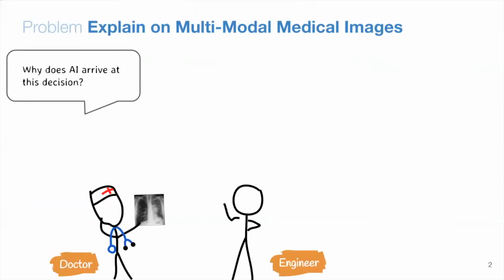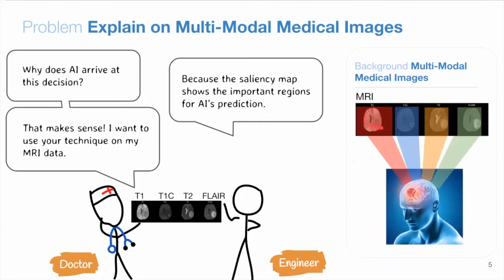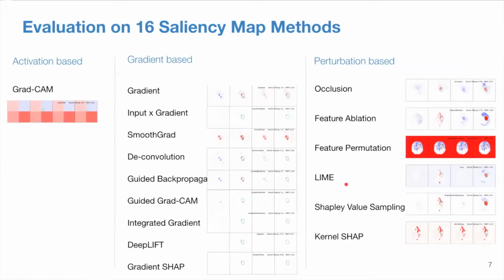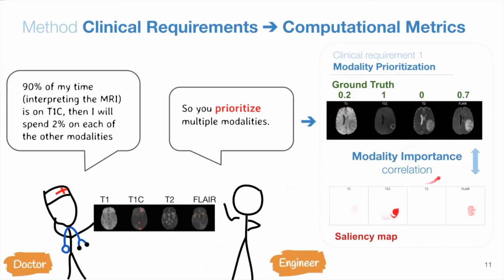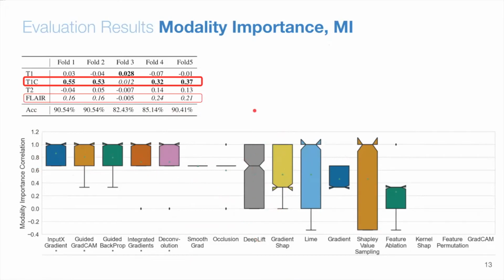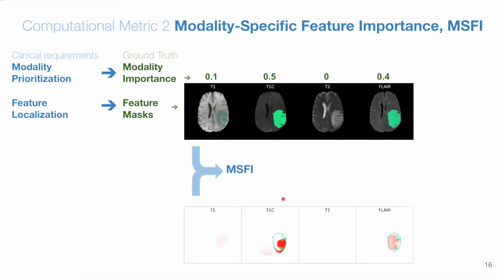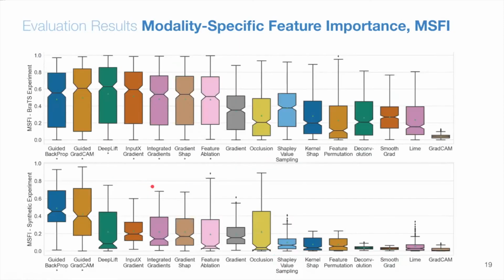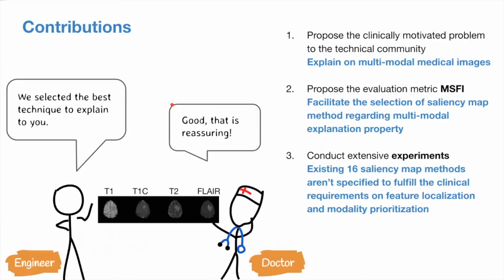One Map Does Not Fit All: Evaluating Saliency Map Explanation on Multi-Modal Medical Images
One Map Does Not Fit All: Evaluating Multi-Modal Medical Image Explanation

1. Propose the problem of multi-modal medical image explanation.

2. Propose the evaluation metric MSFI and conducted experiments to evaluate saliency maps regarding their abilities to fulfill clinical requirements for multi-modal medical image explanation.

Talk on ICML 2021 workshop Interpretable Machine Learning in Healthcare